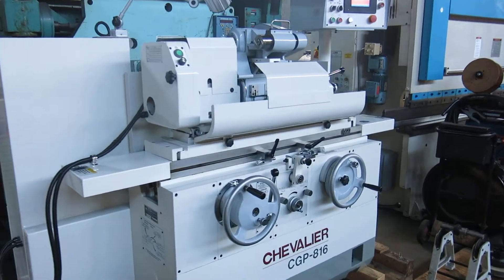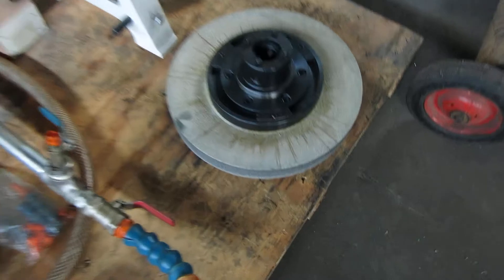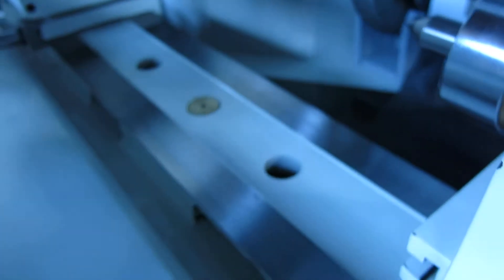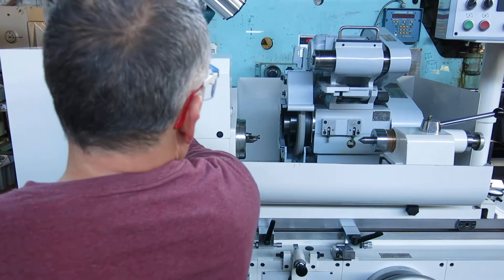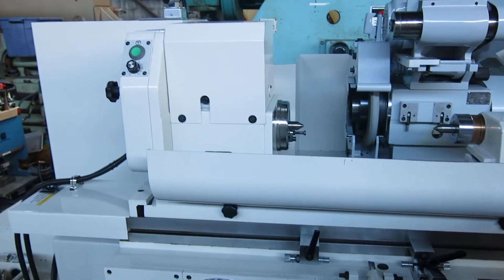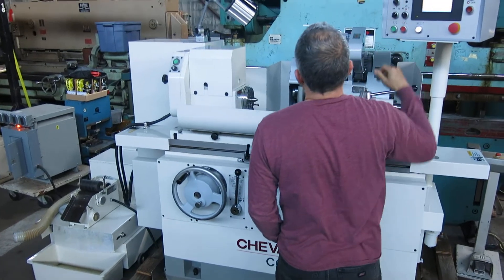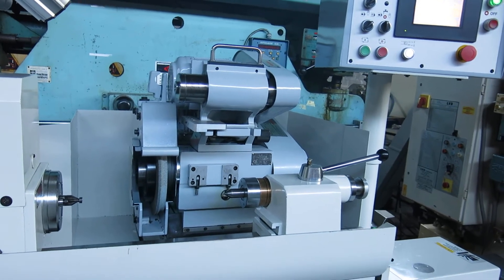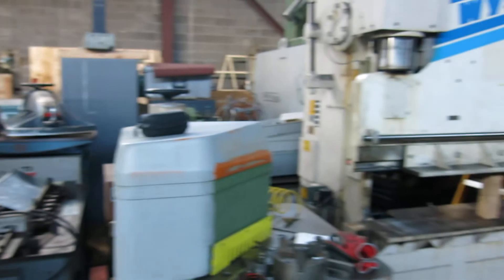CHEVALIER MODEL CGP-816 UNIVERSAL CNC CYLINDRICAL OD GRINDER 8″ x 16″ @ Mullin Machinery of NJ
SPECIFICATIONS
MAXIMUM SWING OVER BED: 8”
MAXIMUM GRINDING LENGTH: 16”
TABLE
MINIMUM TRAVERSE LENGTH: 0.12”
TABLE SPEED: 2-160 IPM
TABLE HAND WHEEL PER REV.: 0.787”
SWIVEL ANGLE: 12 DEGREES CCW
3 DEGREES CW
MAX. WORK PIECE WEIGHT (BET TWO CENTERS): 132 LBS
WHEEL HEAD
GRINDING WHEEL: 12” X 1-1/2” X 5”
GRINDING WHEEL SPEED: 1783 & 1940 RPM (STANDARD)
MAXIMUM INFEED TRAVEL: 5.35”
RAPID ADVANCE & RETRACT MAX TRAVEL DISTANCE: 1”
MAXIMUM SWIVEL: +30 DEGREES CW
IN-FEED HANDWHEEL PER REVOLUTION (DIA): 0.0394”
IN-FEED HANDWHEEL PER GRADUATION (DIA): 0.0001”
TRAVERSE GRIND INCREMENT (MIN/MAX): N.C. DATA INPUT
PLUNGE GRIND FEED (MIN/MAX): N.C DATA INPUT
TAILSTOCK
QUILL TRAVEL: 0.787”
CENTER: MT #3
WORKHEAD
SPEED RANGE 60 HZ (VARIABLE SPEED): 16-450 RPM
SWIVEL ANGLE: 90 DEGREES CCW
30 DEGREES CW
SPINDLE CENTER: MT 3
SPINDLE ROTATION: DEAD AND LIVE SPINDLE
MOTOR
WHEELHEAD MOTOR: 3 HP
WORKHEAD MOTOR: ½ HP
HYDRAULIC MOTOR: 1 HP
COOLANT PUMP: ¼ HP
COOLANT MAGNETIC SEPARATOR MOTOR: 1/25 HP
GENERAL
HYDRAULIC TANK CAPACITY: 17 GALLONS
LUBRICATING TANK CAPACITY: 3 GALLONS
COOLANT TANK CAPACITY: 38 GALLONS
ELECTRICS: 220 VOLTS, 3 PH, 60 CYC
EQUIPPED WITH
MITSUBISHI PLC CONTROL WITH TOUCH SCREEN OPERATION
COOLANT SYSTEM WITH AUTOMATIC PAPER FEED & MAGNETIC SEPARATOR
SPLASH GUARDS
WHEEL BALANCING STAND WITH ARBOR
12” GRINDING WHEEL, Spare Hub, and Additional Wheel & Hub
3 Jaw CHUCK-New in Box
DIAL INDICATOR
WHEEL EXTRACTOR
WORKLIGHT
PAINT IS ALL ORIGINAL.  MACHINE SAW EXTREMELY LITTLE USE.***
Price $39,500